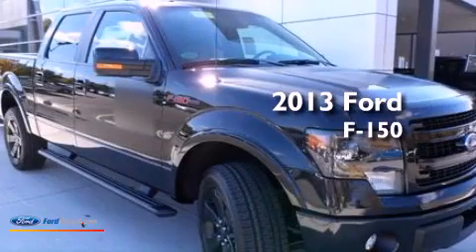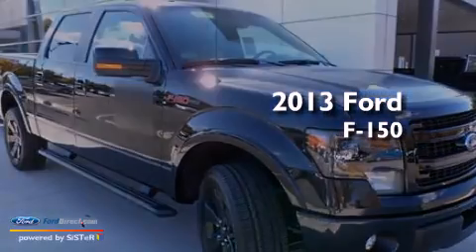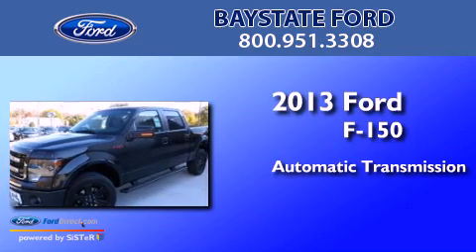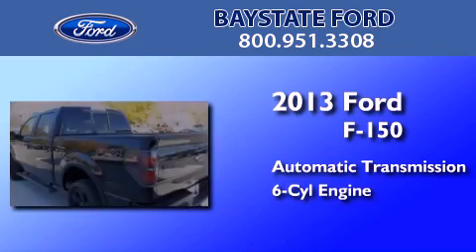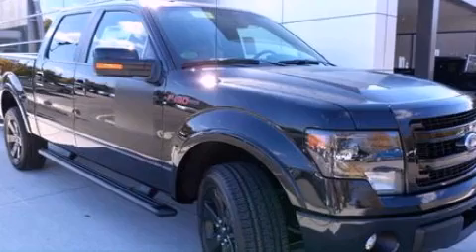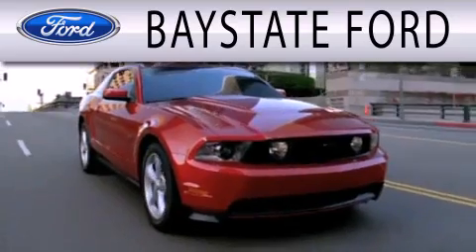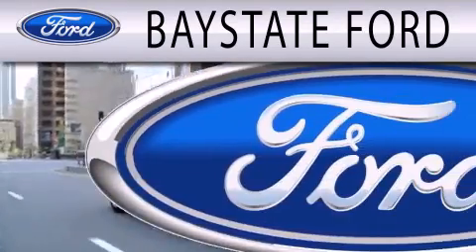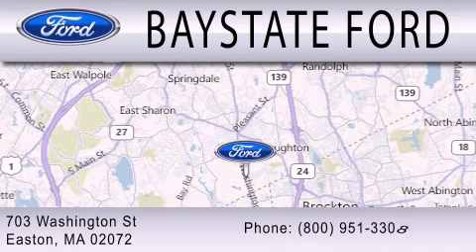2013 FORD F-150 Easton MA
Year : 2013
 Make : FORD
 Model : F-150
 Engine : 3.5L V6 24V GDI DOHC TWIN TURBO
 Trans . : 6-SPEED AUTOMATIC
 Exterior : BLACK
 Miles : 8

 Stock : 33163